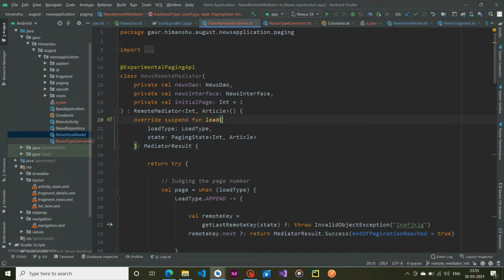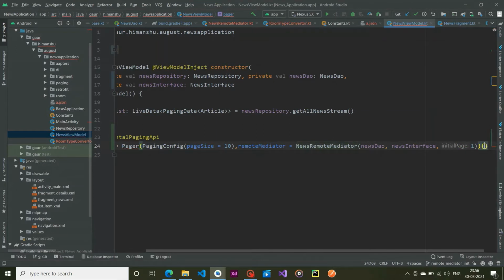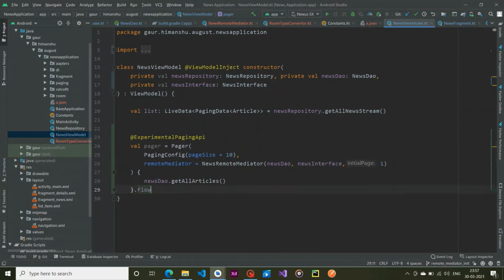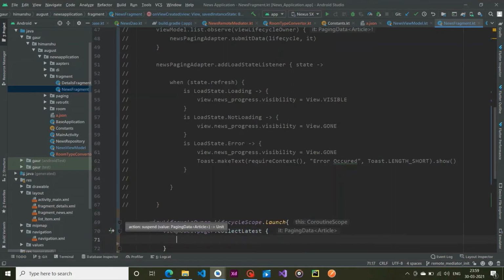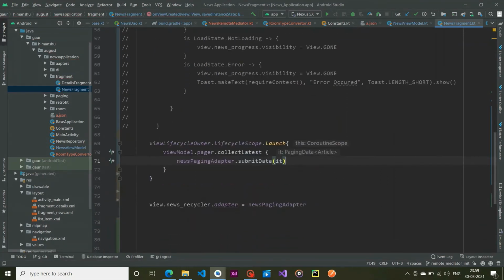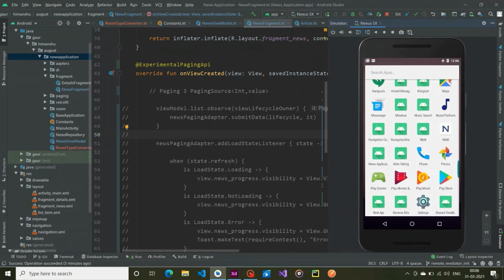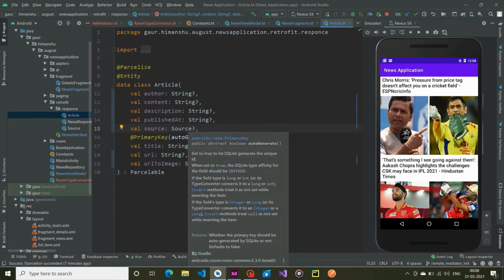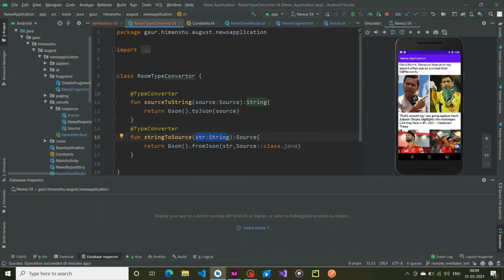Offline Caching in Android PART-3 | Remote Mediator | MVVM | Paging 3 | vision android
Hey Guys, In this video we are going to add a pager in our ViewModel and observe this ViewModel into the fragment